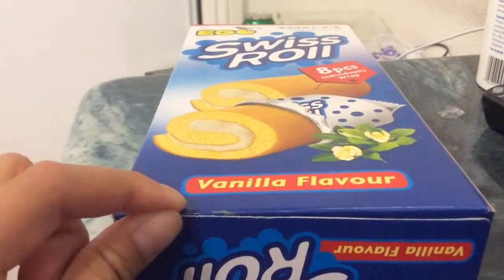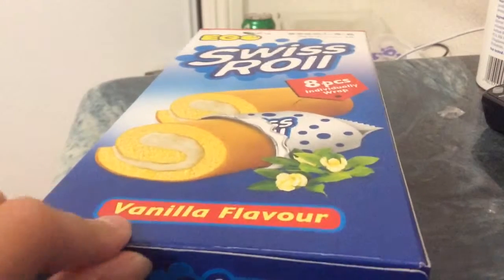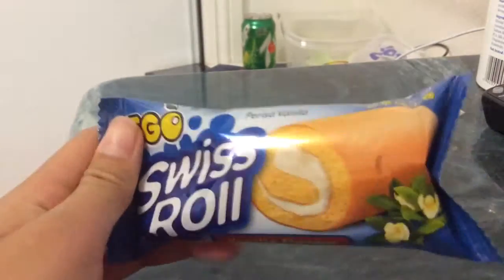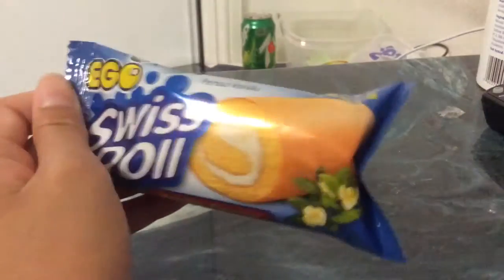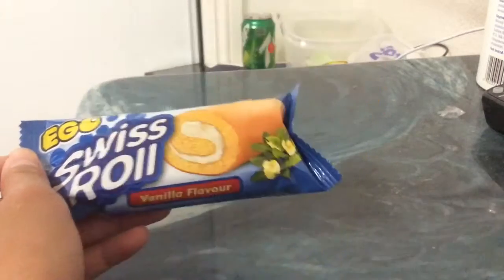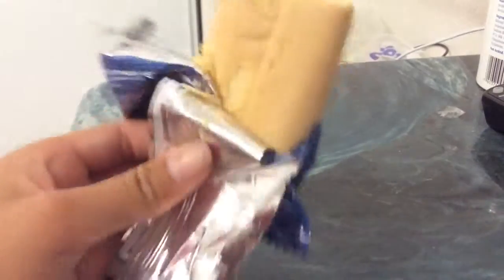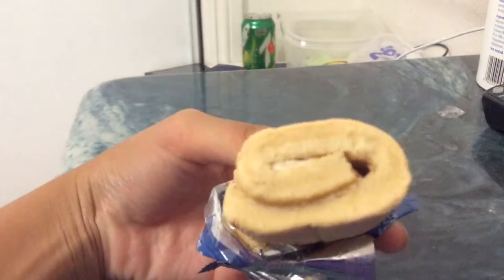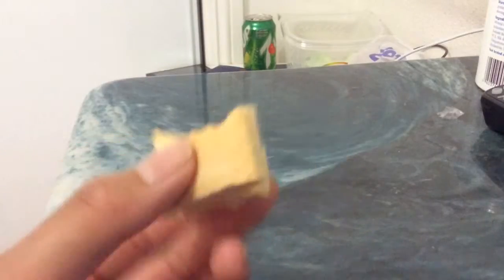Food review!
I bought this at Greens supermarket for about $2.00. There were different flavors as well!